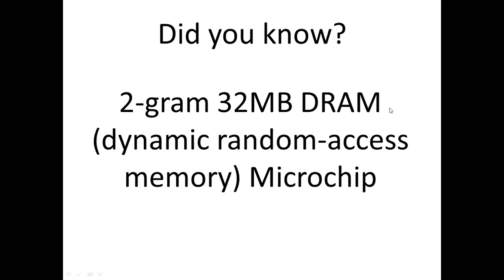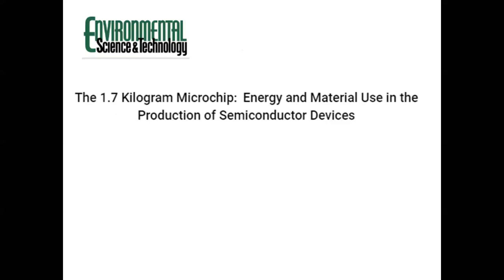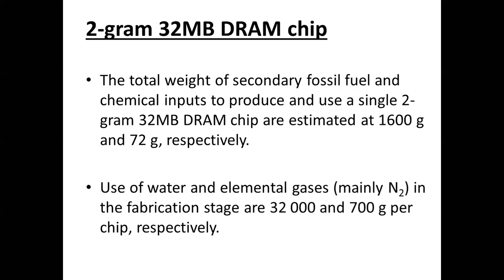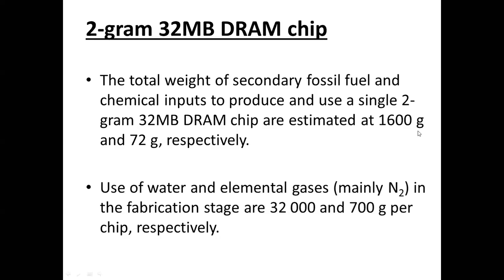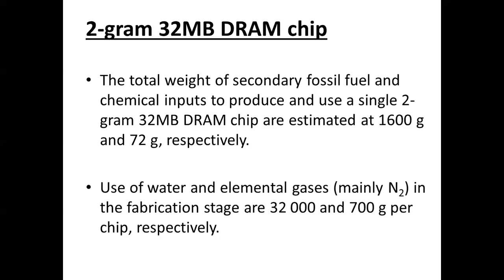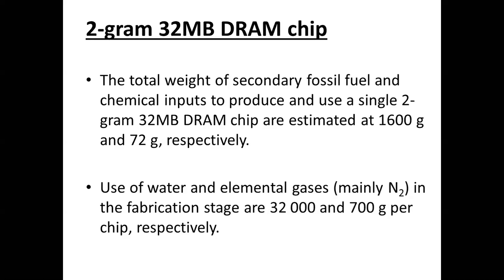1.7kg Microchip - An aspect of reality unseen - The knowledge untold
EMCP - Cleaner Production and Environmental aspects' significance in Semiconductor industry